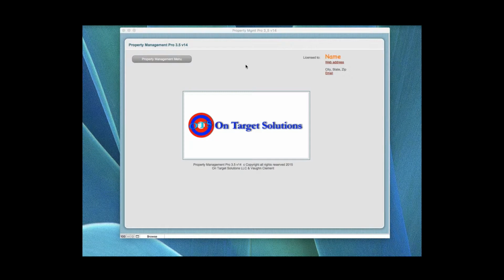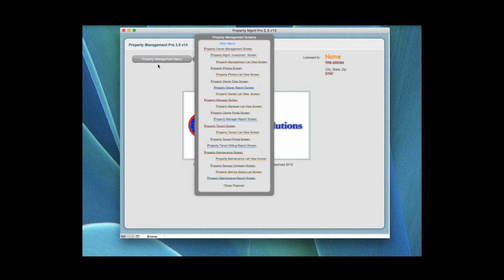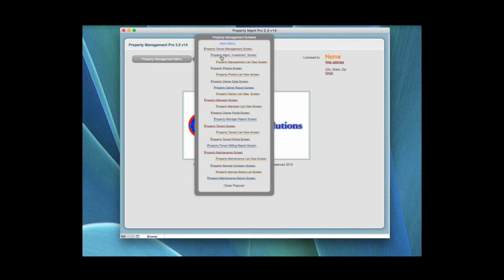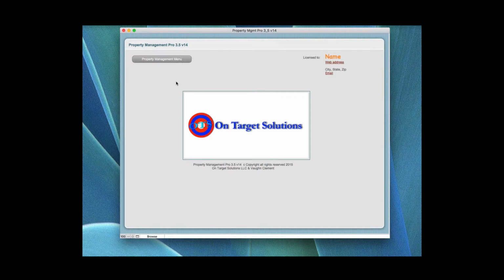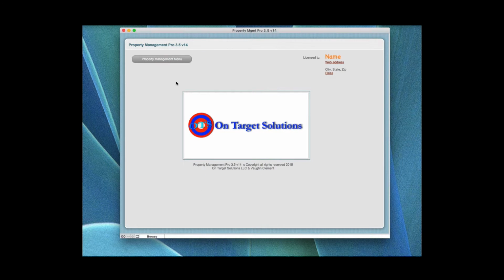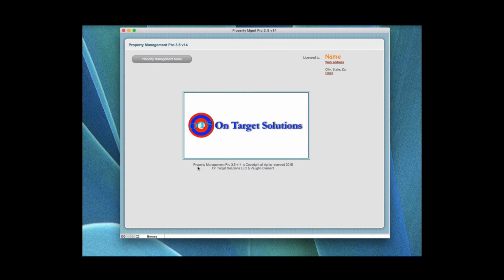Property Mgmt Universal 3.5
The tutorial is used to learn the basic usage of the main menu for the Property Mgmt. Pro 3.5 v14 application. The video will describe the main menu usage. If you have any questions about this tutorial visit this website for support